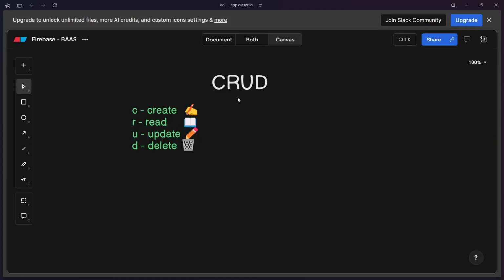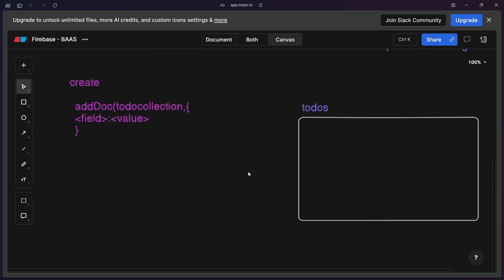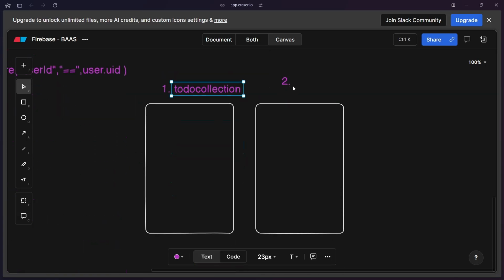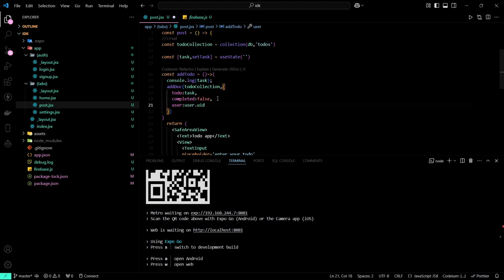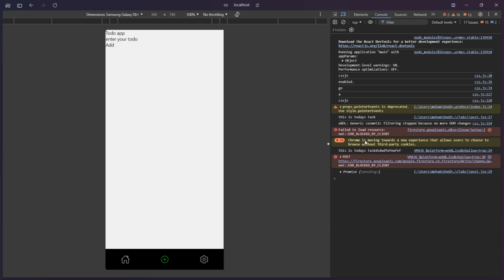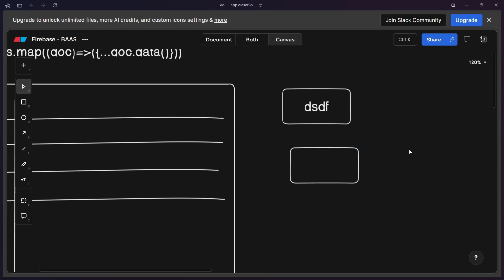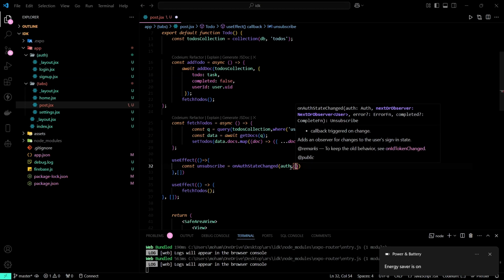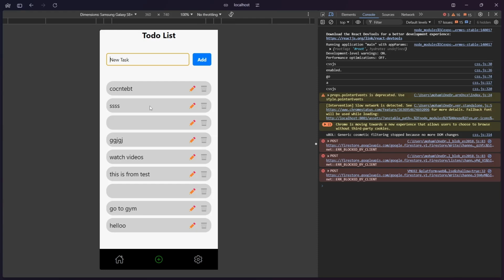Firebase CRUD Operations - Part 1 - Backend